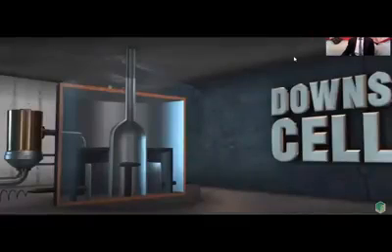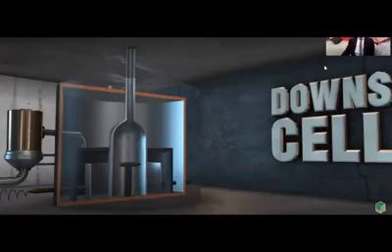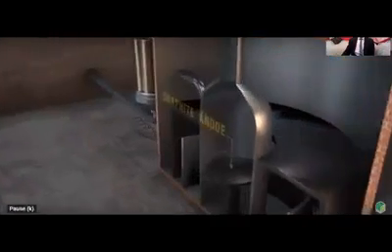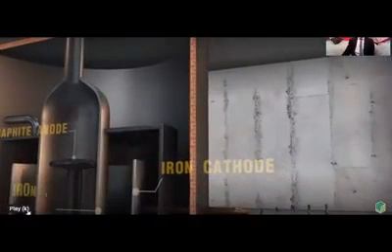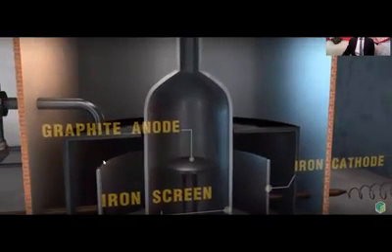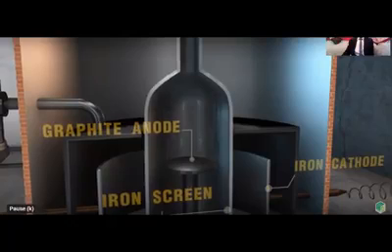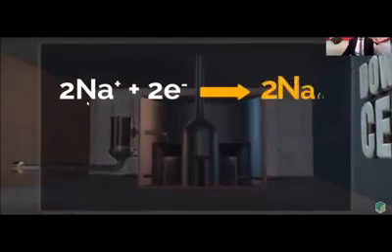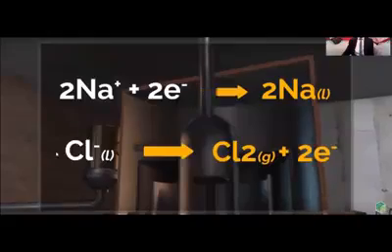Downs Cell / Industrial Preparation of Sodium Metal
Topic:-DOWN'S CELL
Chapter Electrochemistry
Fsc-A level Chemistry